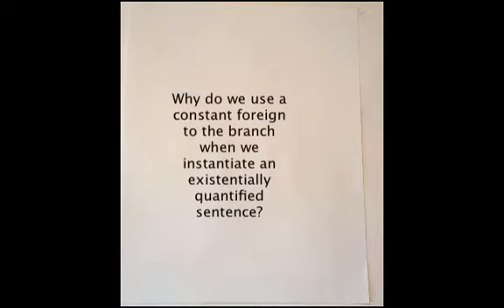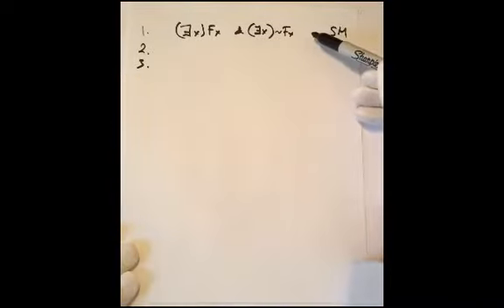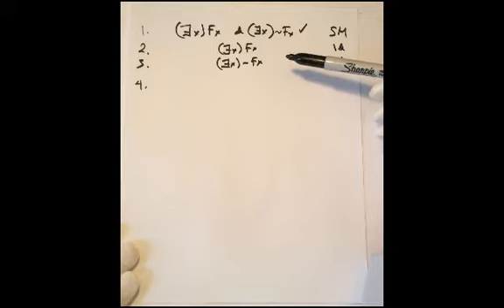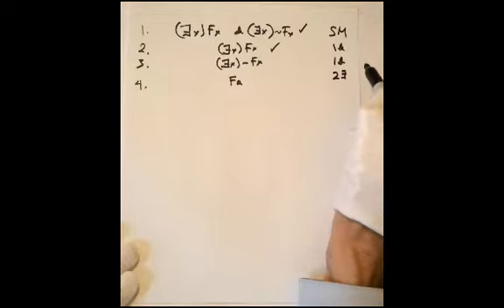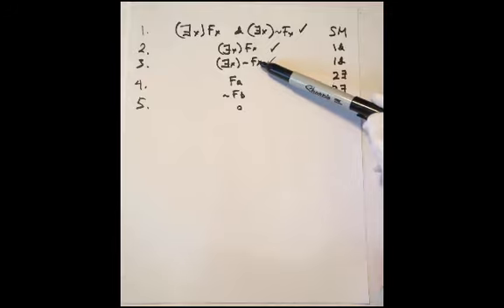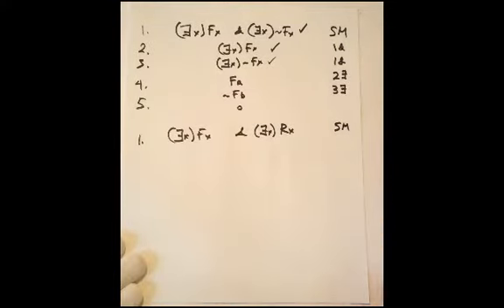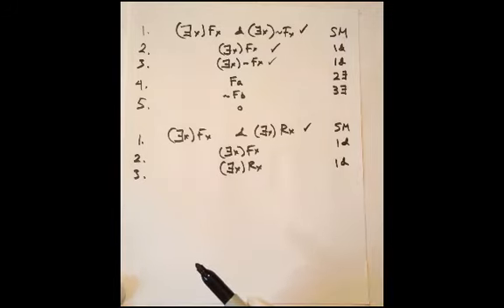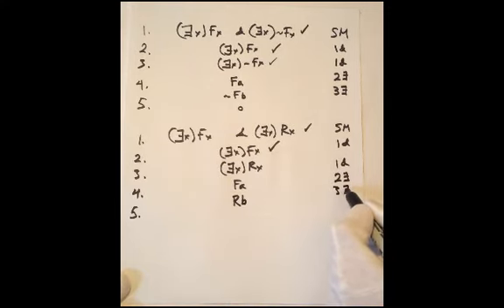02 Why Foreign Constant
Instantiating existentially quantified sentences